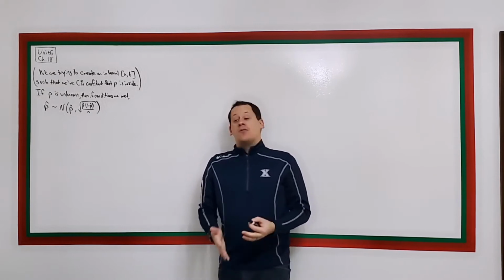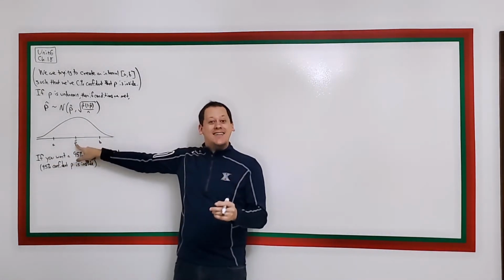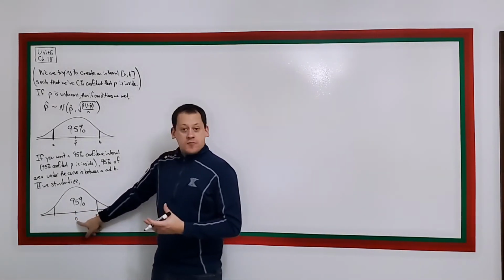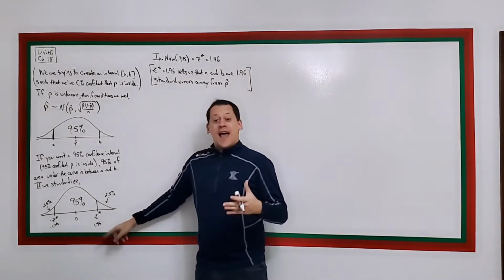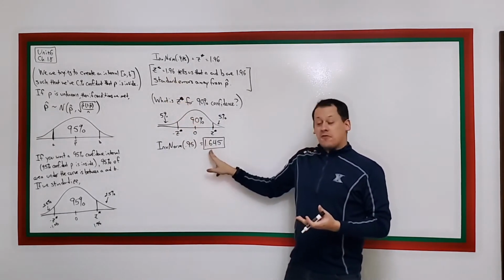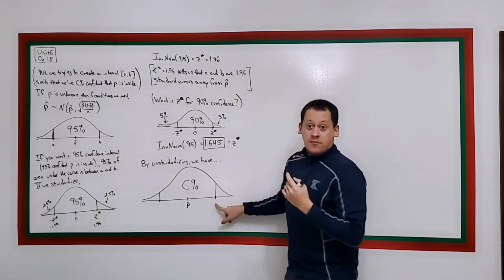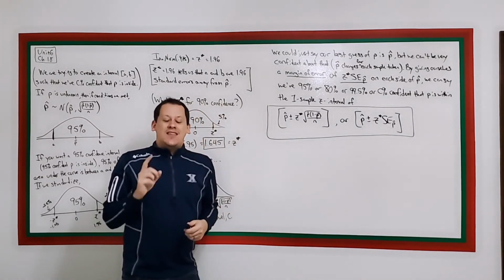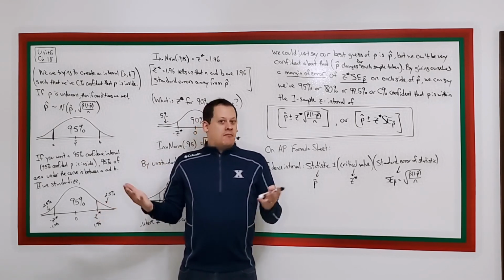AP Statistics Unit 6 Part 2: Formula for a 1-Sample z-Interval!